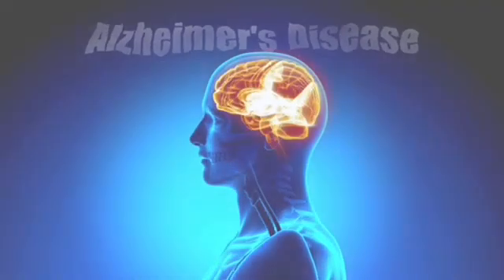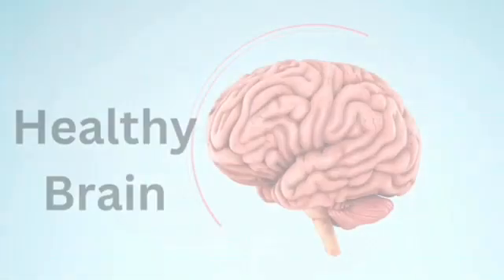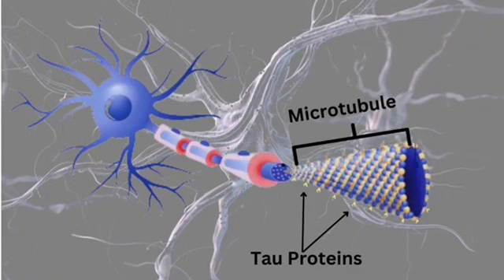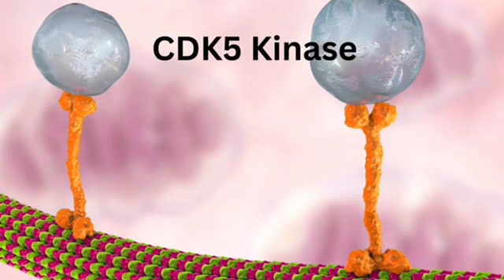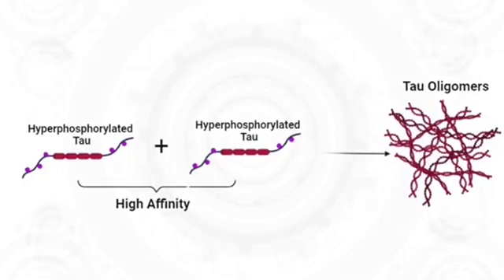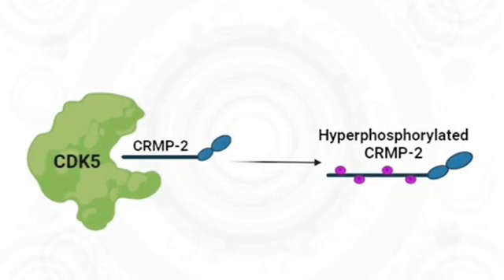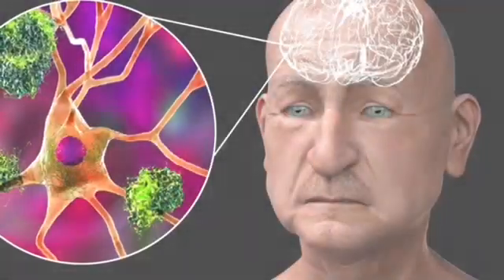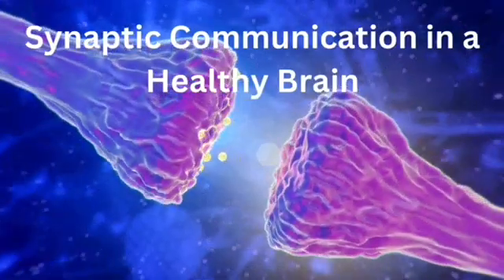Molecular Mechanisms of Alzheimer's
Although Alzheimer's disease is irreversible, several treatments can slow its progression if they’re started early enough. This means early diagnosis is crucial, but Alzheimer’s symptoms often only appear years after disease onset. Instead of solely relying on symptoms, experts say biomarkers — molecules or genes associated with a disease that can be measured in bodily fluids, often long before symptoms start — are a key diagnostic tool.  For Alzheimer’s disease, beta-amyloid plaques are a classic biomarker. But new research has identified other proteins that may be more accurate indicators of disease progression. Three candidates — tau, CRMP-2, and CDK5 — are all crucial in healthy brains for supporting neuron structure and forming new connections. But in Alzheimer’s disease, they malfunction, clump up, and wreak havoc. Identifying proteins like these provides new potential biomarkers that could help physicians more rapidly diagnose and treat their patients.

Created by Nandita Srikumar.